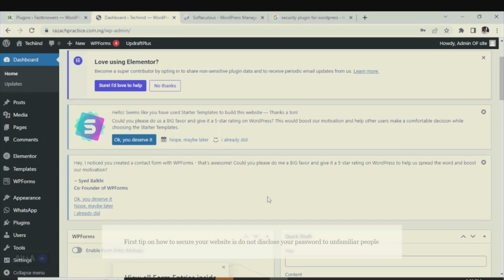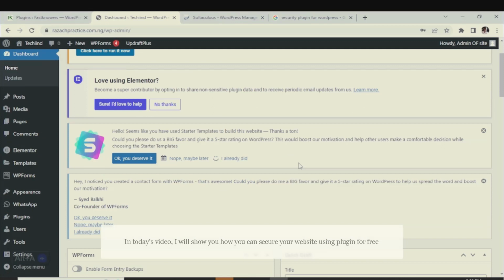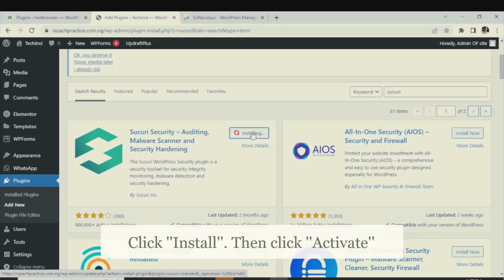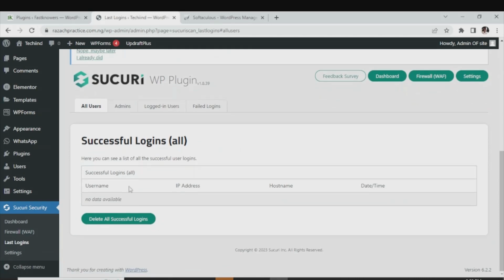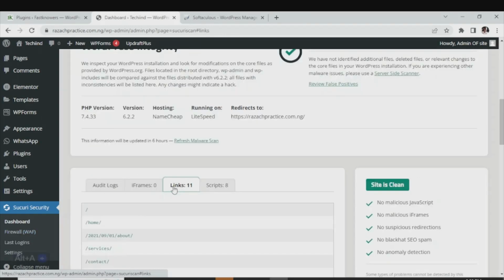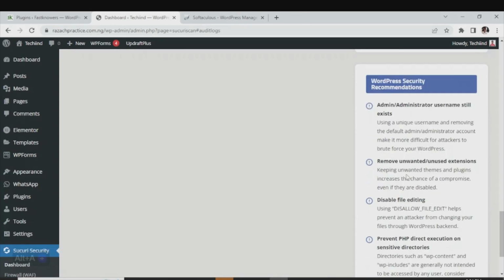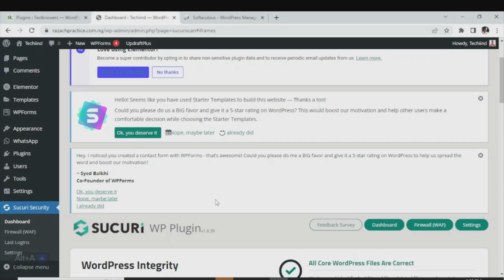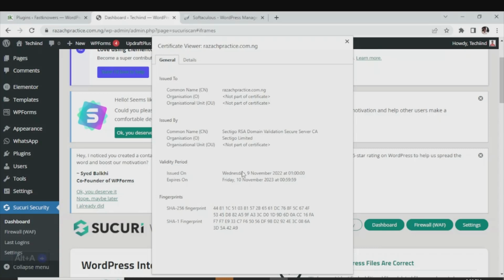How to secure your WordPress website (practical guide)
In this video, we discussed website security in order to equip you with the knowledge to safeguard your WordPress website. Whether you're a beginner or an experienced developer, understanding web security is crucial in protecting your website from potential threats.

Thankfully, we explore best practices, practical techniques, and essential tools to fortify your website's defenses against hackers, data breaches, and malicious attacks.

Read articles on how to use WordPress to develop and design any website for free!